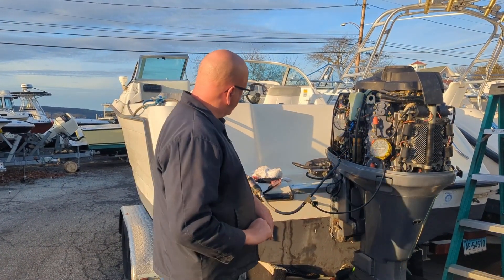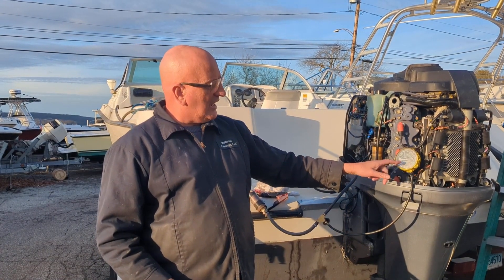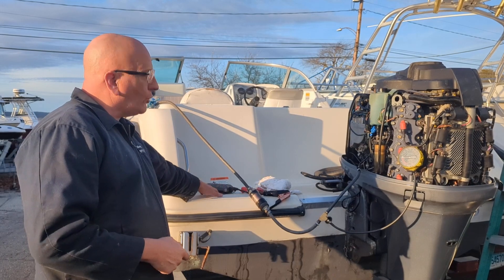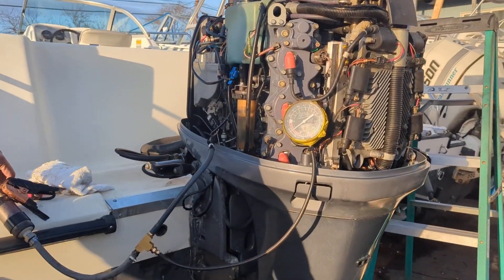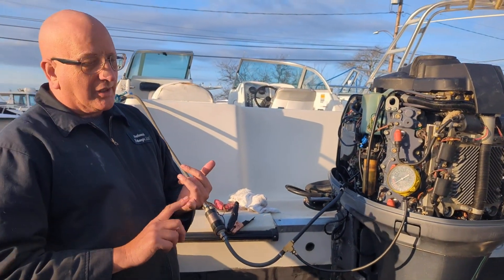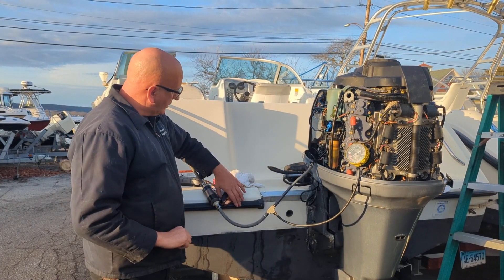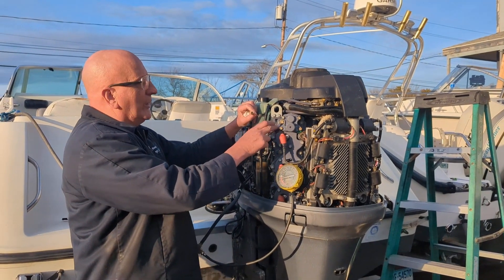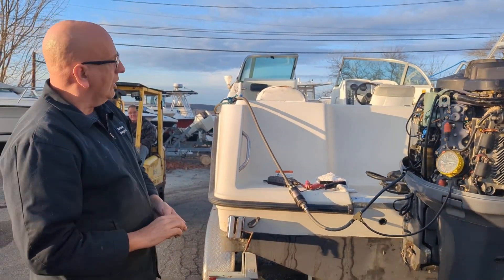Failure Analysis: 200HP Yamaha HPDI Part 3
In part 3, the final installment of our Failure Analysis of this 200HP Yamaha HPDI we test the fuel restriction and the alarm. Watch until the end to see a clip from our sea trial!

We have been re-manufacturing outboards for over 30 years. In that time we have learned which motors are the most reliable in the long run. We believe that the history of an outboard over its life span is the best judge of its quality and reliability. Check out all the models we rebuild on our you'd like a copy of any of the documents we mention in our videos please feel free to send us an email and we would be happy to share them with you.